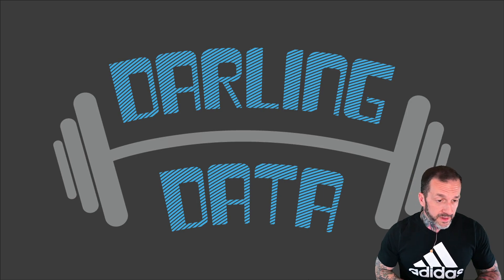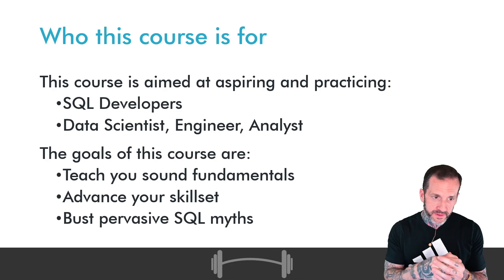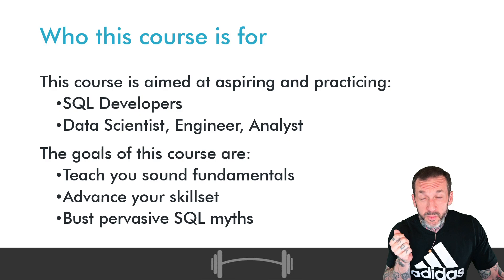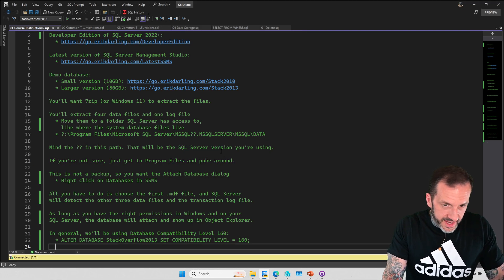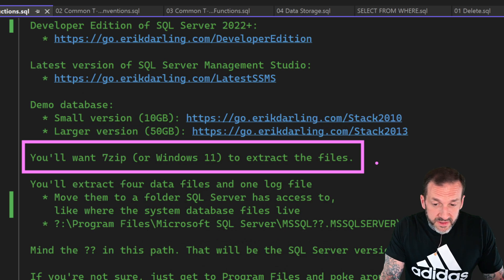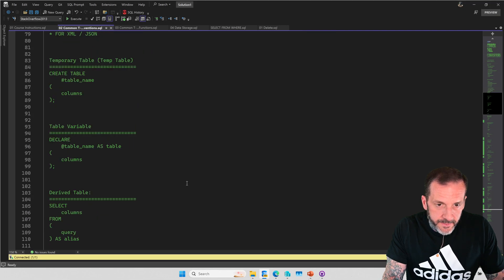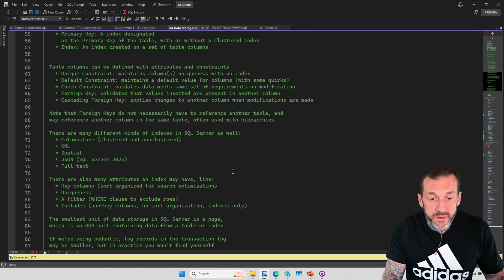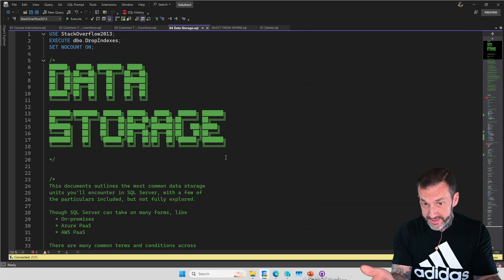Learn T-SQL With Erik: Course Introduction Material